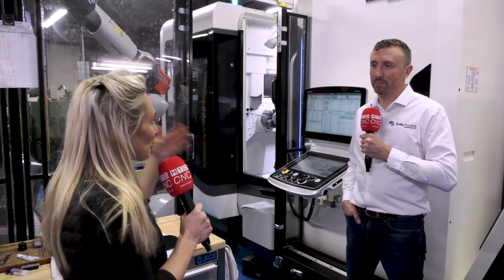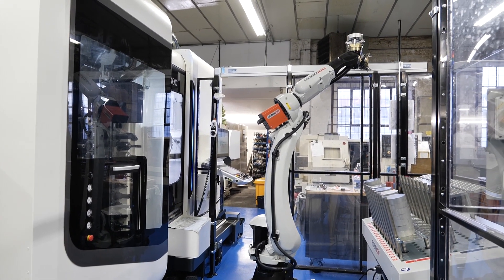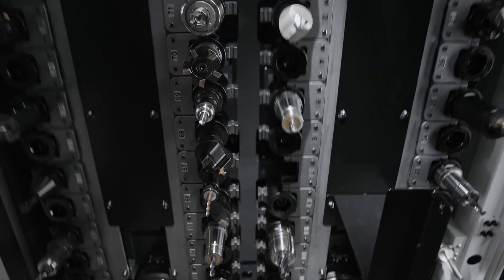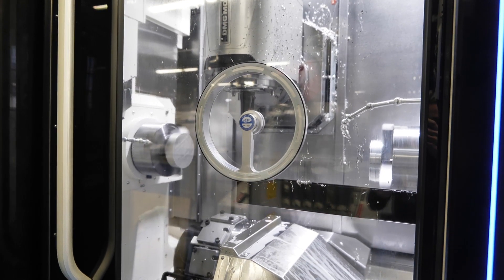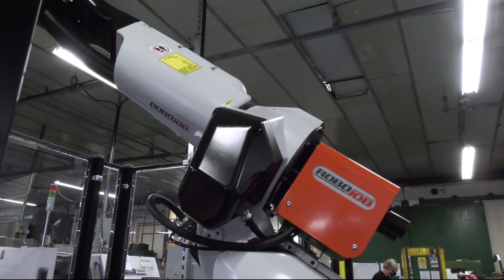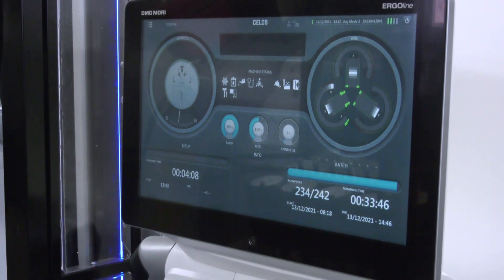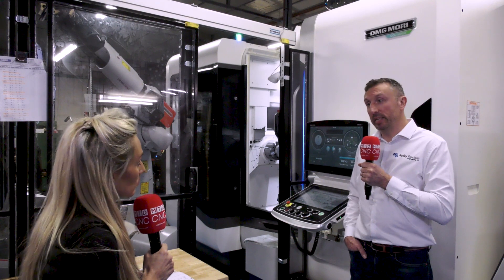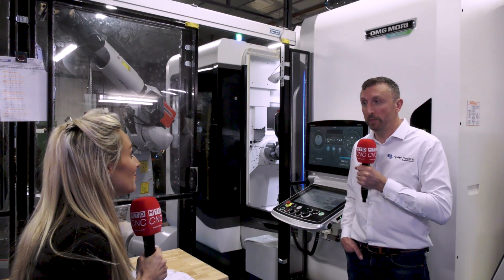Buying the ultimate machine tool from DMG MORI UK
Apsley Engineering recently purchased an NTX1000 to broaden the range of work they can offer their current and prospective customers. The NTX 1000 offers milling capabilities in full 5 axis with 76 tools, two spindles with lower turret. Robot to load AND a bar feed – this is the ultimate machine.